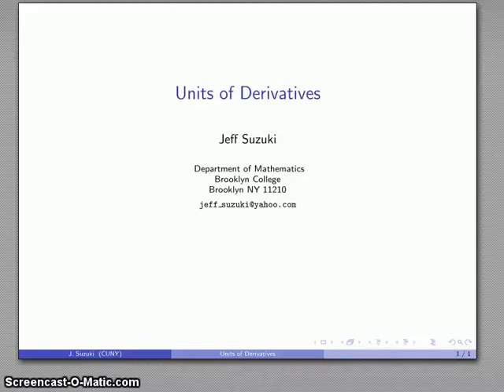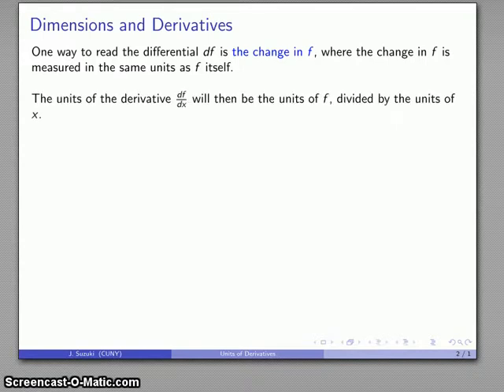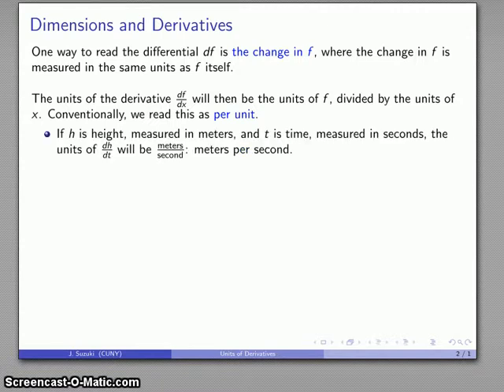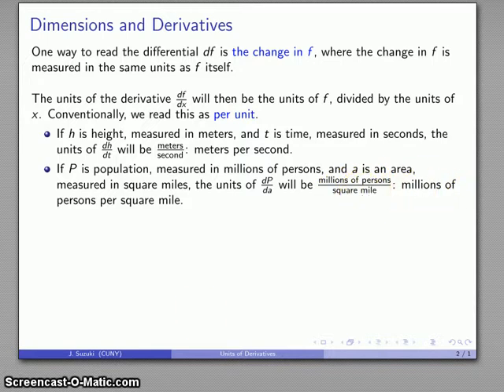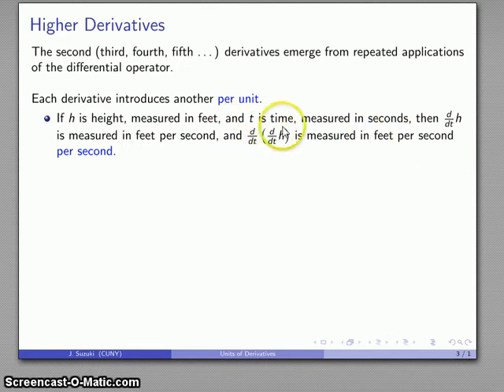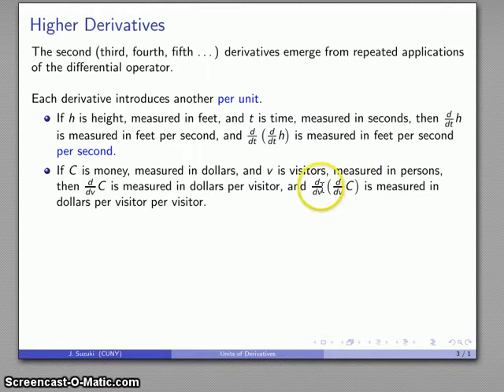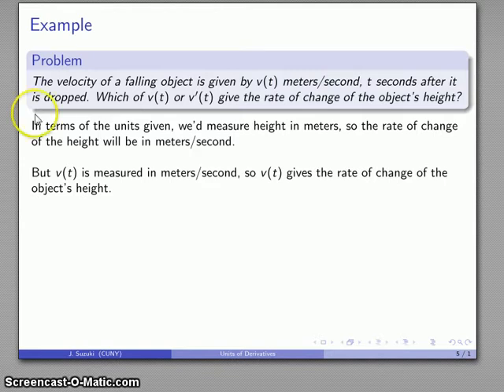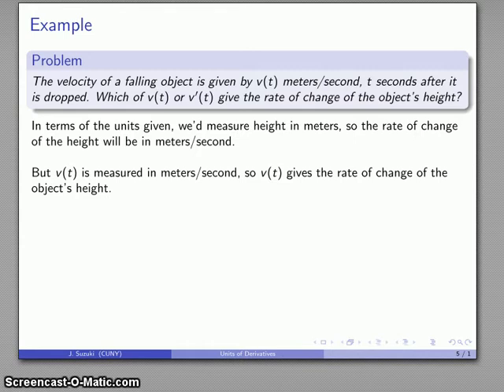Calculus 270 Units of Derivatives